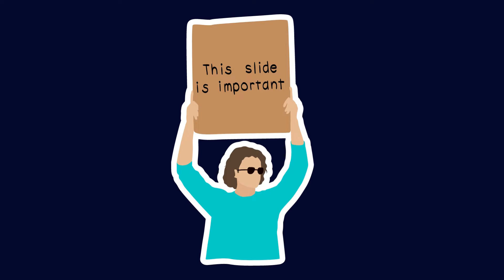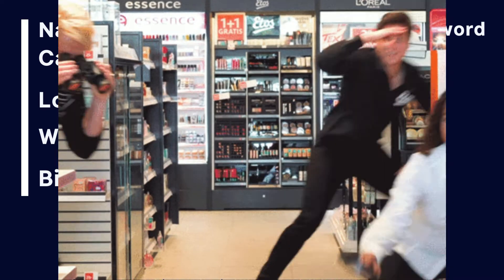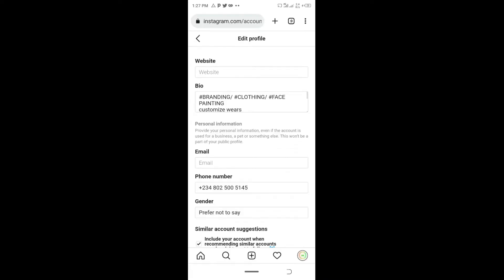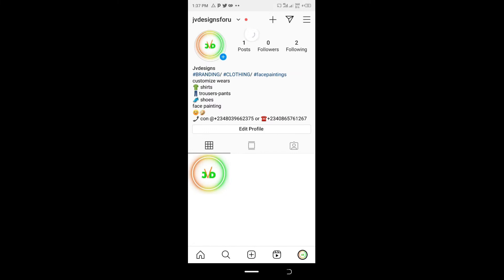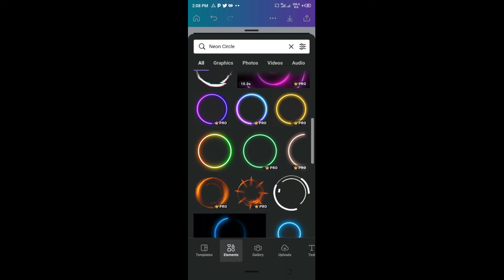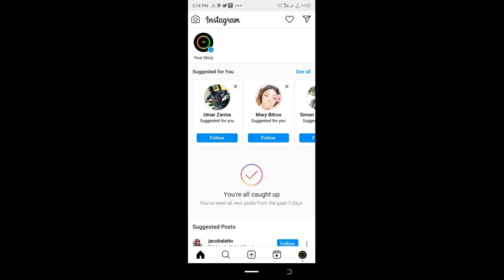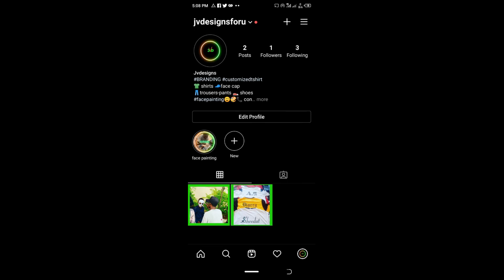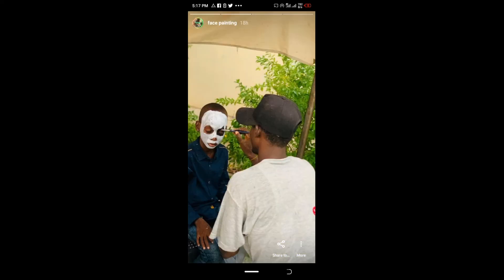How to optimize Instagram business profile (For business growth) optimize Instagram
Want to get more Instagram followers?. In this How to optimize Instagram business profile video i will take you by the hand and show you How to optimize Instagram business profile step by step How to optimize Instagram business profile and attract and retain your expected followers. i will teach you what type of information to include in your bio, the hashtags to use,  profile name, and we will design and post our very first post which i would show you how to do  how to optimize your branding, highlights, and grid so that they present a cohesive and engaging presence to visitors. Plus, you’ll learn what information in your profile should be updated regularly and how often to do so. After you apply what you've learned in this How to optimize Instagram business profile video, your Instagram presence will be fully prepared to convert new visitors into followers and clients.

IMPORTANT INFORMATION
FiverrpaypalPayoneer#MakeMoneyOnline#fiverrClickbankDigistoreMake Money OnlineOnline HustleGerald UmehMake money on Fiverrmake money online in NigeriaAffiliate Marketingearn money onlinedigital marketingadvicevechain tokenvet token

optimizing instagram profile,
how to optimize instagram business profile,
social media marketing,
how to optimize instagram bio,
instagram marketing,
optimize Instagram,
instagram seo tools,
instagram seo tips,
instagram seo tutorial,
optimize your Instagram,
how to optimize Instagram,